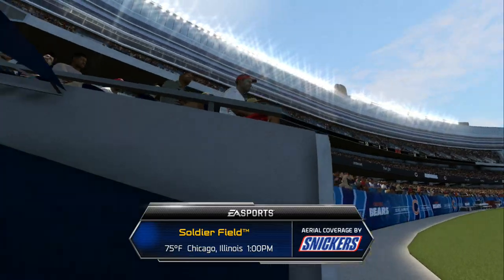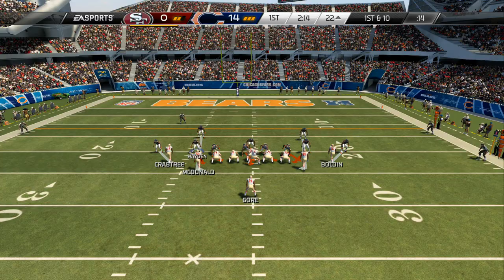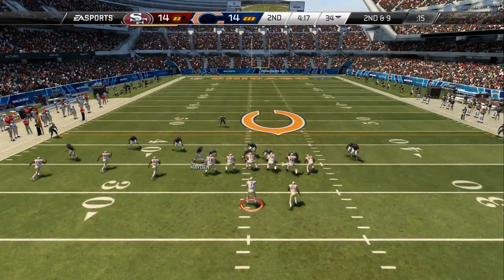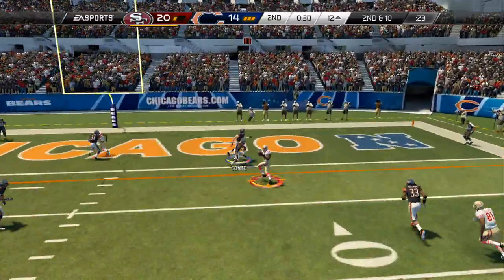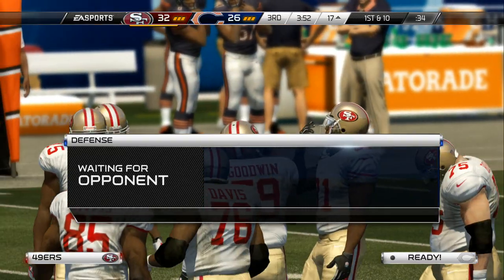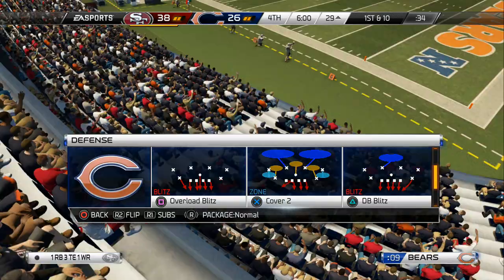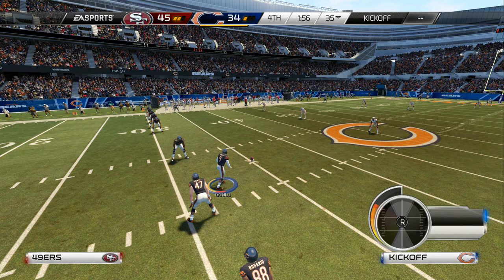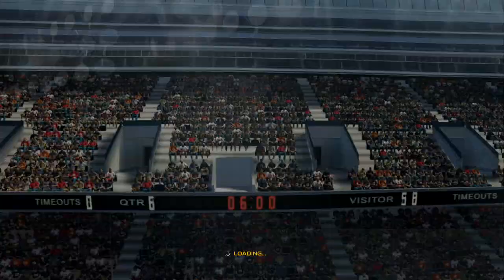UBMurda187 VS Niners Kaep L